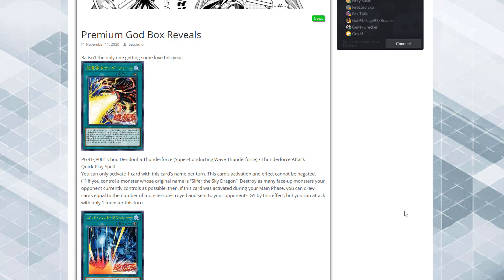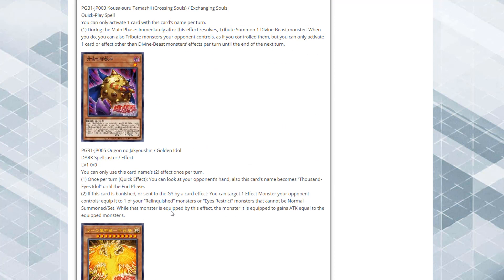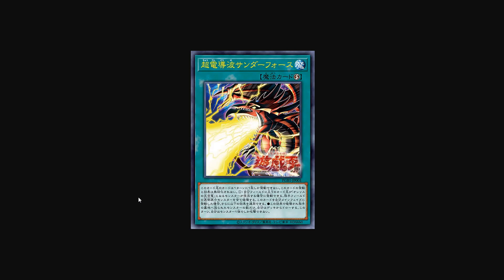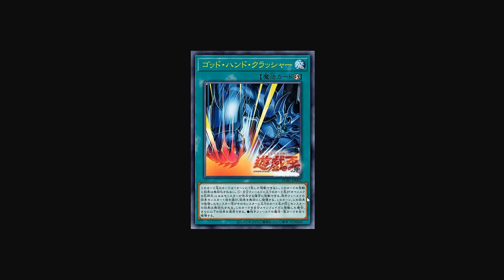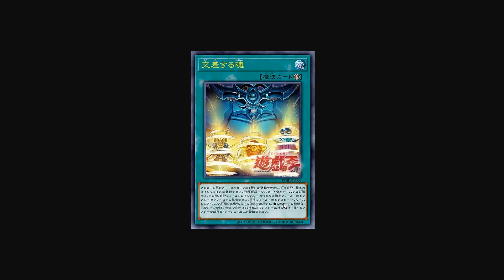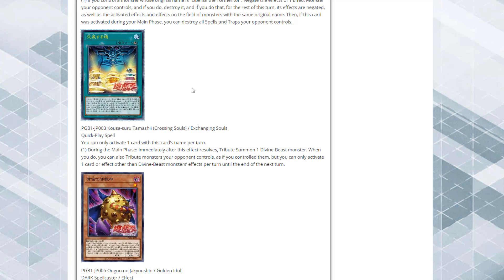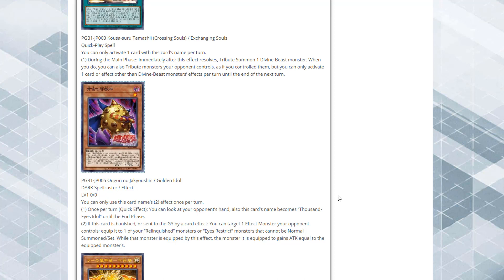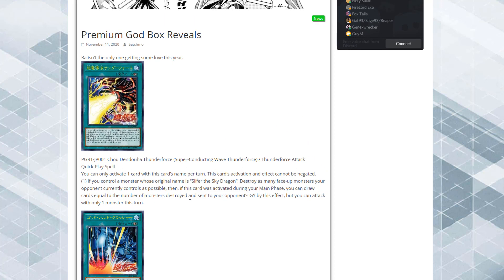Godly NEW Yu-Gi-Oh! Slifer & Obelisk God Card Support!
I'm so happy to see new support for the God Cards and even new spells for Slifer the Sky Dragon and Obelisk the Tormentor. I can't wait to try out these new cards.